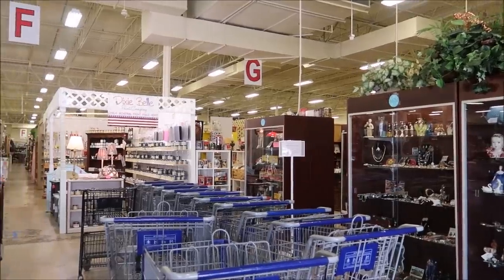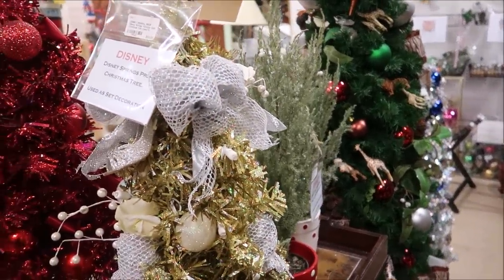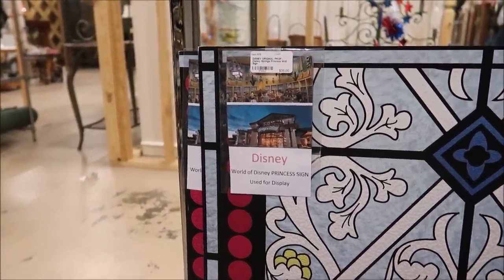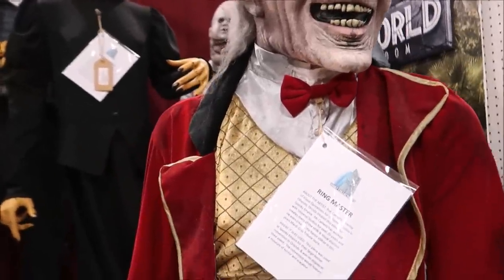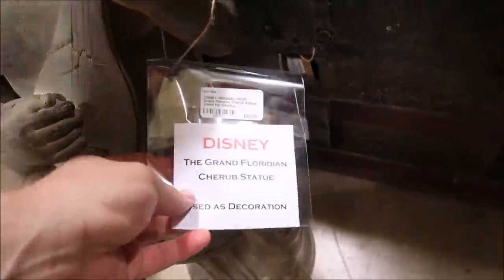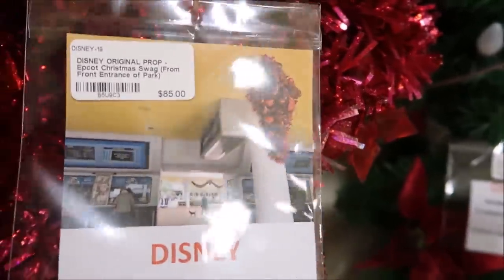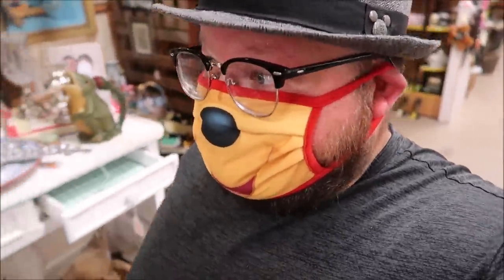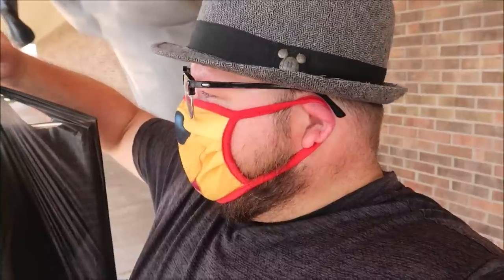Where To Buy Used Walt Disney World Props And Furniture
Tyla Shop sells Props And Furniture From Disney world

Hey Friends Today I Journey To The Lakeland Antique Mall And Look At Some One Of A Disney and Universal Studios Props!! We Ruffle Through Everything From statues from the Grand Floridian To Zebra patio sets from the Animal Kingdom Lodge

Here Is The Google Link For the Antique Mall in Lakeland Florida

Angela Zeyn
Beth C. Jones
Brock Belinske
Chandra Foster
Christine Beebe
Dawn Fawcett
Ian
Jesse Burrows
Joe Tower
Julie Mauney
Keith Von Kahle
Lorraine Bonacorsi
Lyndsay Newton
Photo Gear Fun
Rachel Warde
Sam Woods
Shane Hebert
ScubaCat3
Sheryl Potter and Family
Stephen Pynn
Texas Takes
Thomas Young
Tracey Armstrong